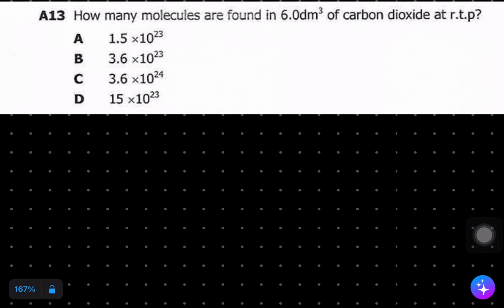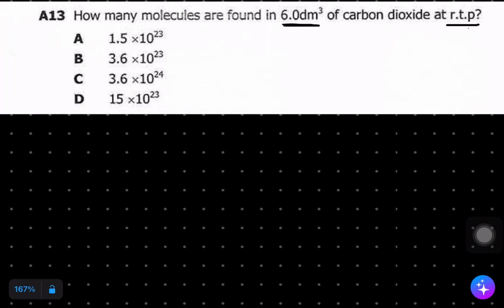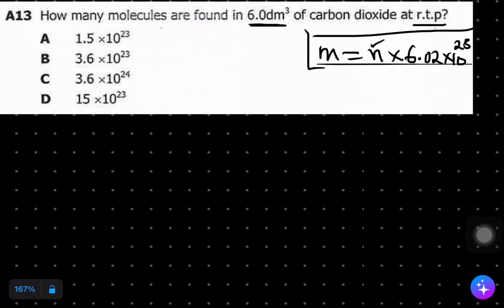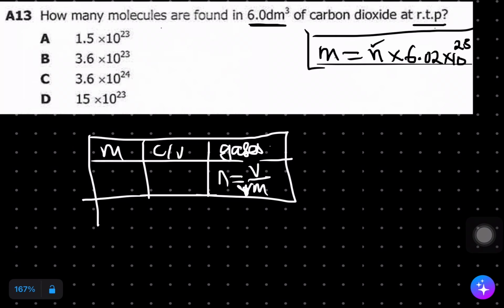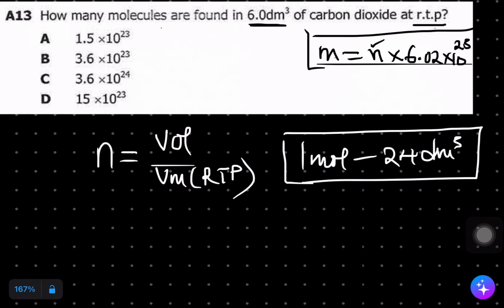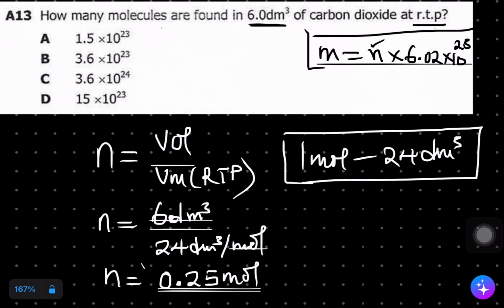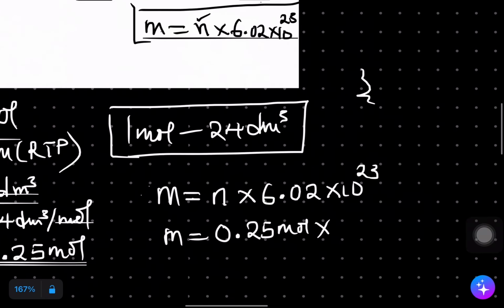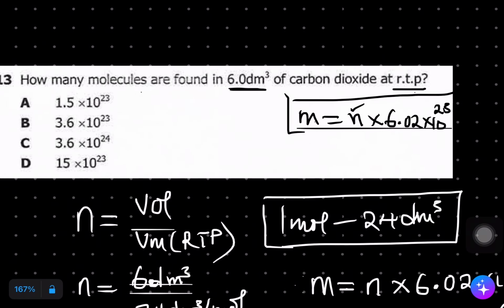2019 NOVEMBER SCIENCE P2 MOLE CONCEPT